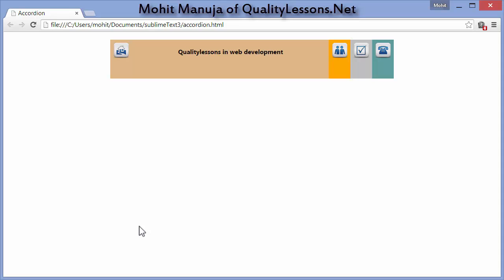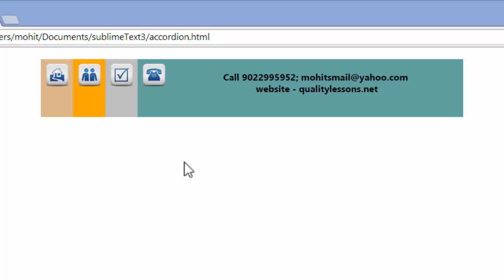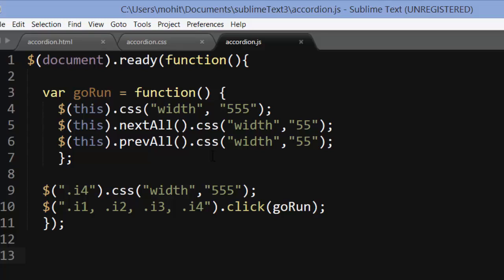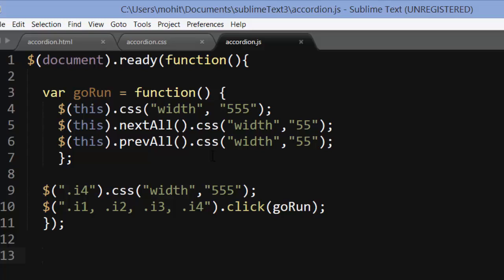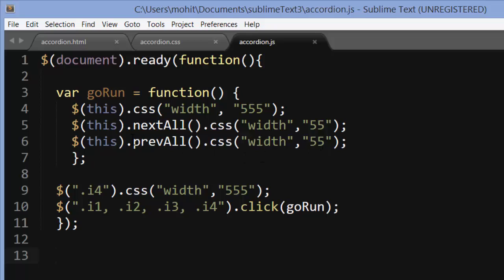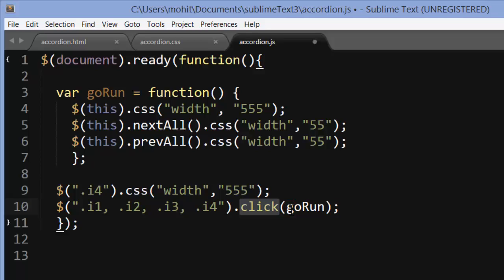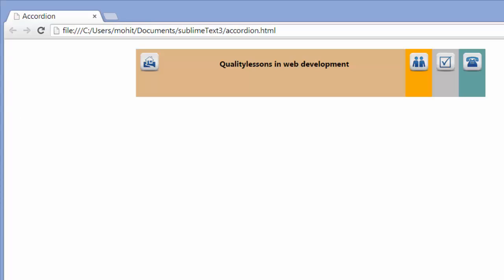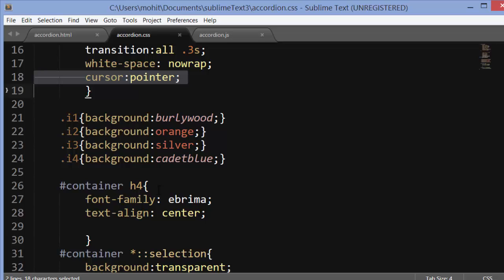Super Easy JQuery Accordion Part 1 (Convertible to menu bar -part 2 )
Just 10 lines of JQuery create this very easy to build accordion that can also be very easily tweaked into a menu bar